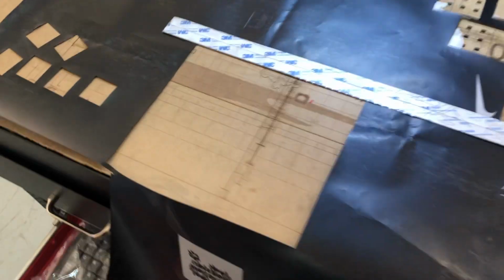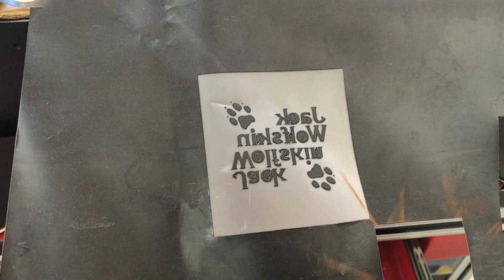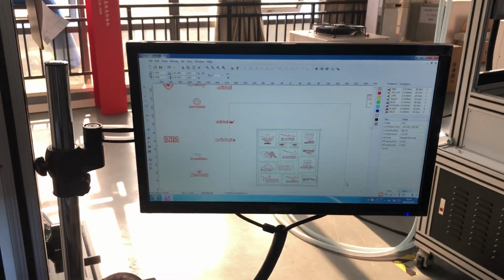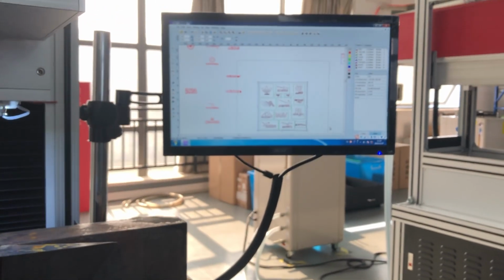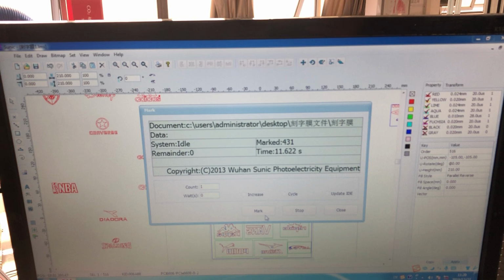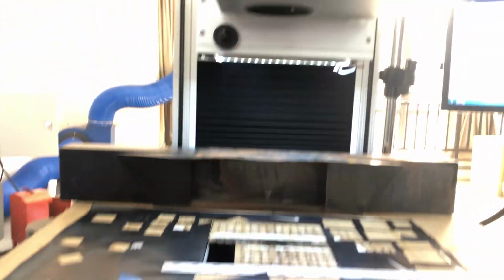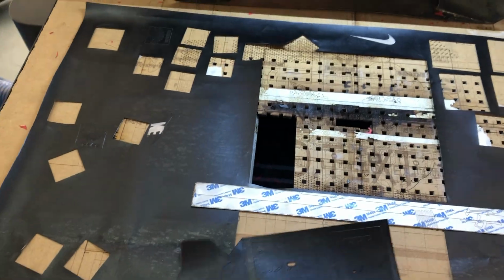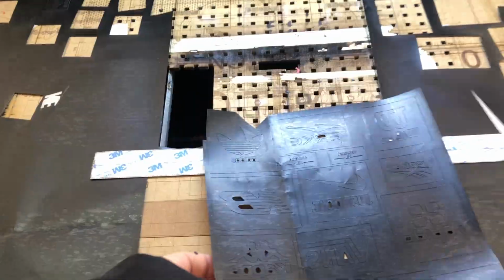ARGUS LASER + 150W 3D Dynamic CO2 Laser Marking Machine for Heat Transfer Film Kiss-cutting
Model: SCM2000
Laser Source: Coherent 150W R.F. metal laser source.
Max working area: 600x600mm
3D dynamic focusing scanning system